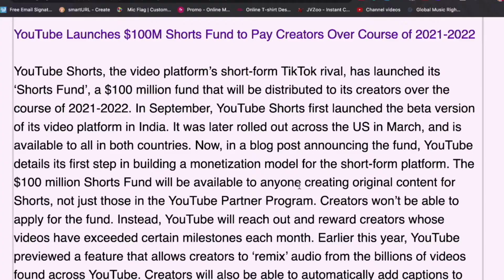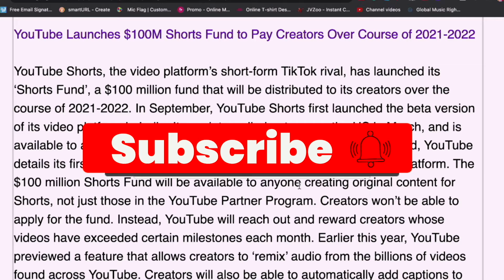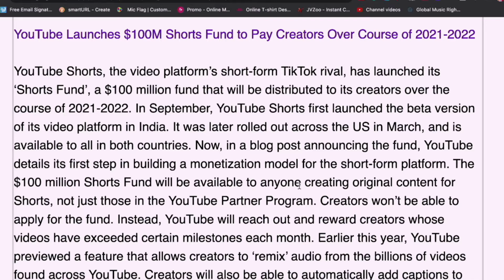YouTube Shorts Beta Update (2021)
YouTube has updated the YouTube Shorts Beta app and has rolled it out across the US. In this video, I cover how to use your YouTube Shorts camera.

✅ Amazon! (with no extra cost to you)

✅ The number one YouTube plugin!

✅ Live Stream from your Browser.  ( StreamYard)

"Equipment is Use"

✅ Microphone I use --SM58

✅ Webcams I use -CP20 & C922

✅ Sony A6400

✅ Audio Interface (Focusrite 2i2)

✅ Elgato Stream Deck Mini

✅ Behrenger Xenyx 802 Mixer Board

✅ Rodecaster Pro

Dean Reynolds Media Group